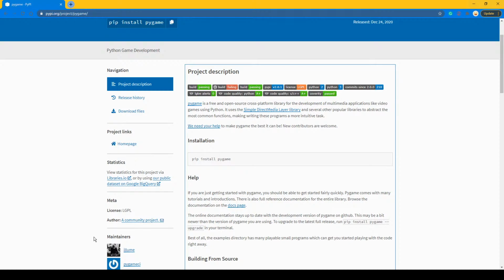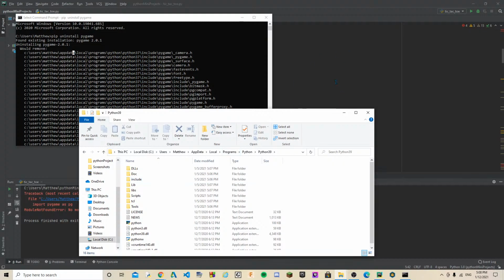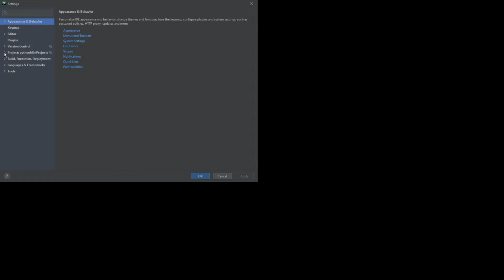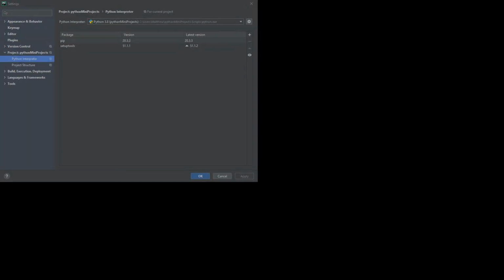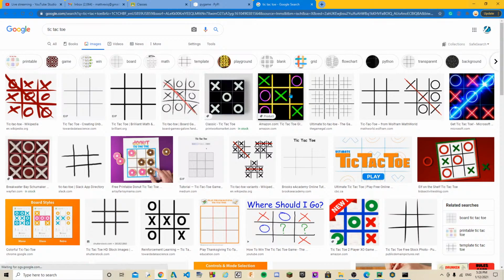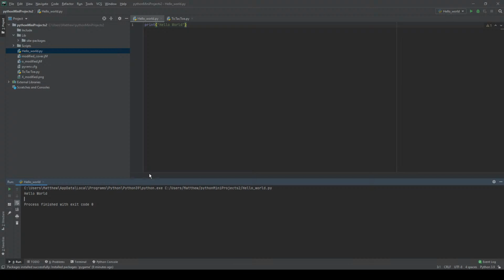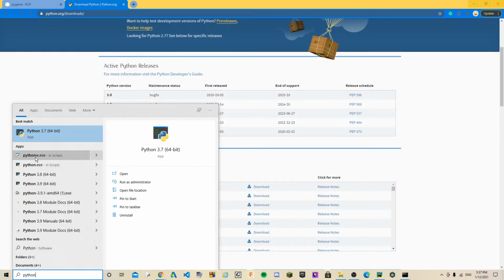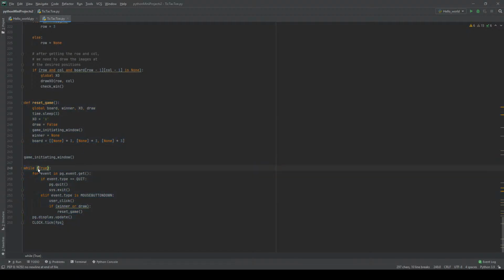Python Mini Projects - Tic Tac Toe Part 2